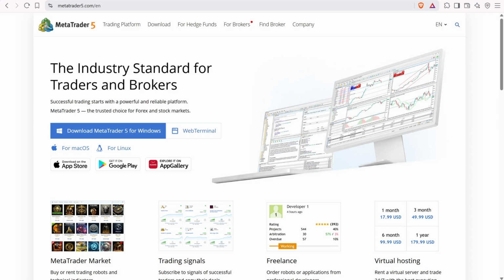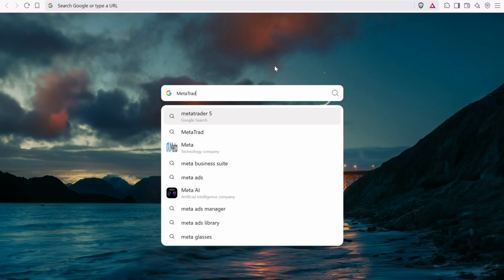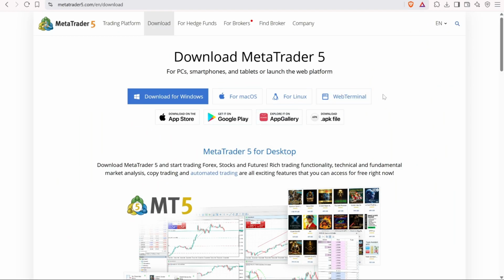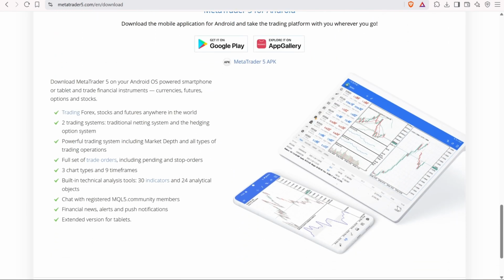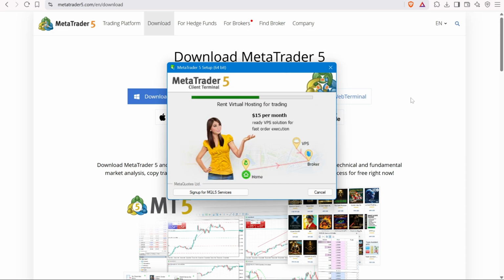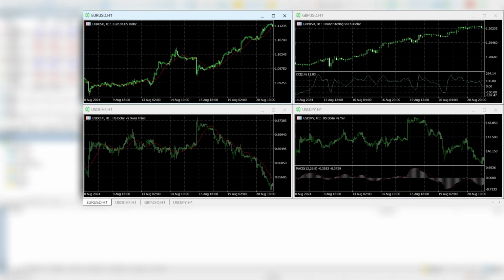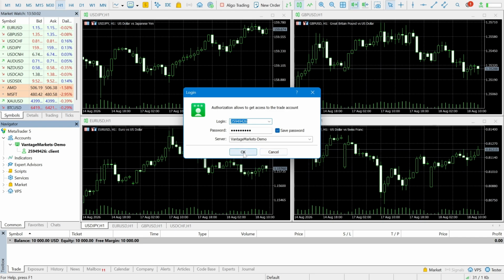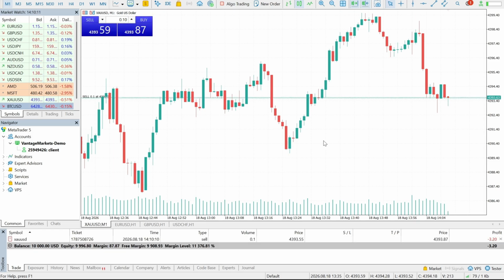How to Install and Set Up MetaTrader 5 (MT5 Tutorial)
Learn how to download, install, and set up MetaTrader 5 (MT5) in this step-by-step tutorial. We cover everything from finding the official download to navigating the Market Watch, Navigator panel, and connecting your broker account. Whether you are trading forex, stocks, or using algorithmic trading strategies, understanding the MT5 interface is essential for technical analysis and charting. Follow along to configure your server credentials and start analyzing live market data today.